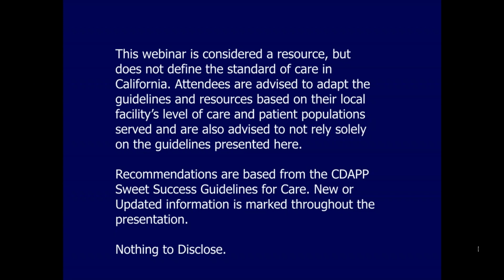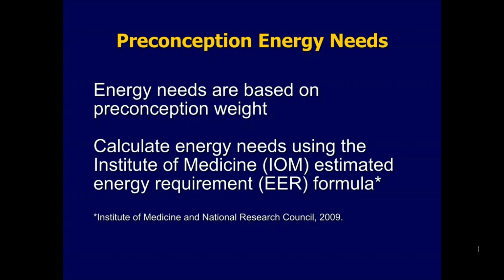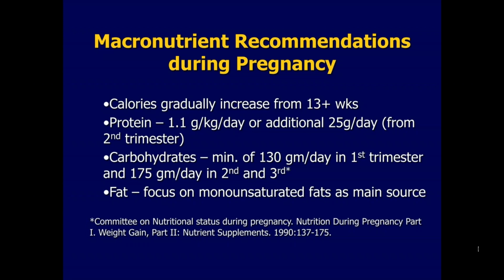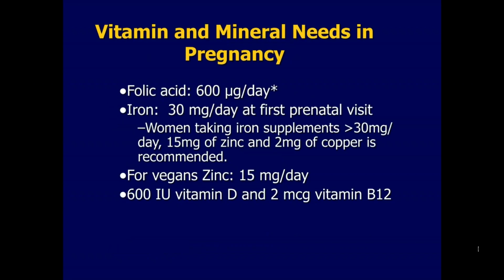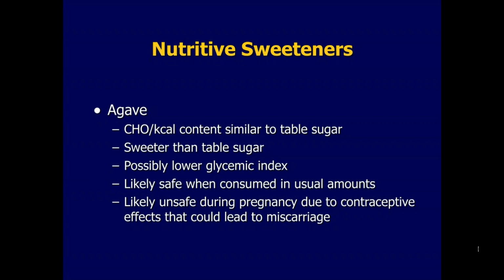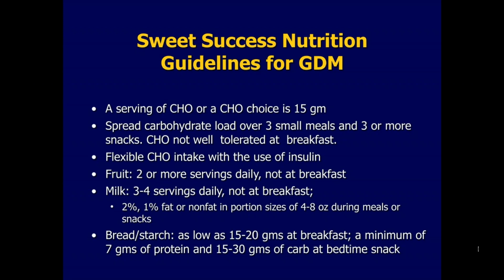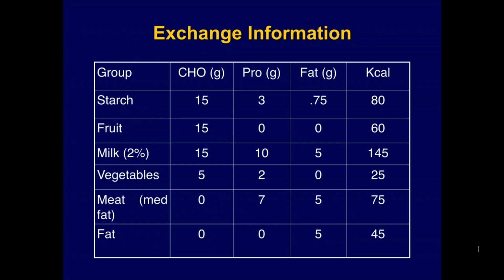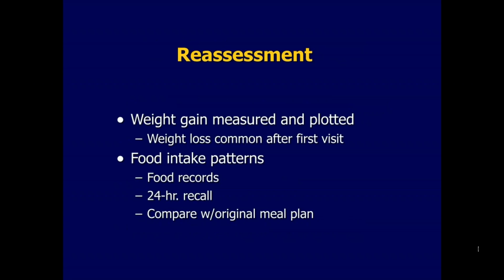Training Module 1: Medical Nutrition Therapy for Pregnancy with Diabetes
California Diabetes and Pregnancy Program (CDAPP)
Sweet Success Training Module 1
Presenter: Geetha Rao, MS, RD, CDE, CDTC, CPT, CLE